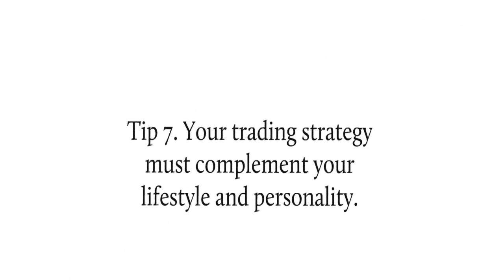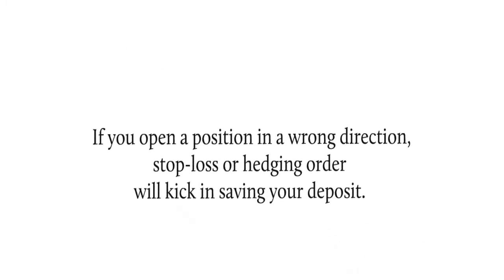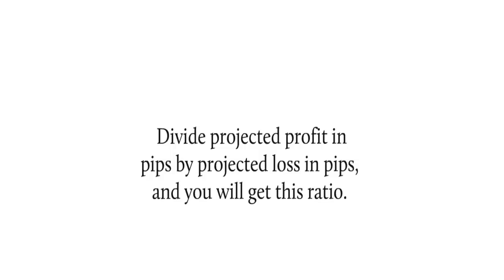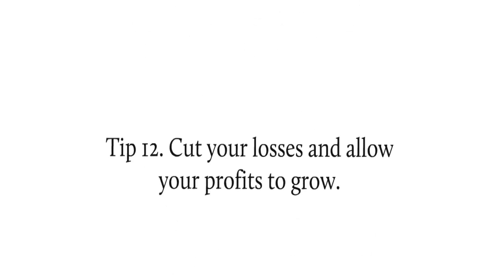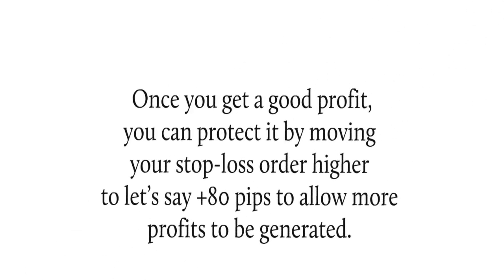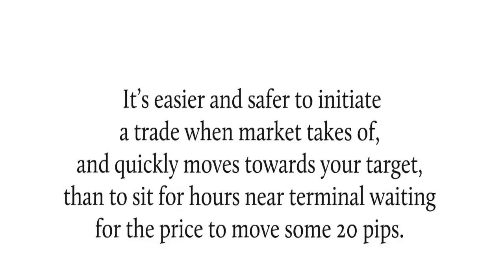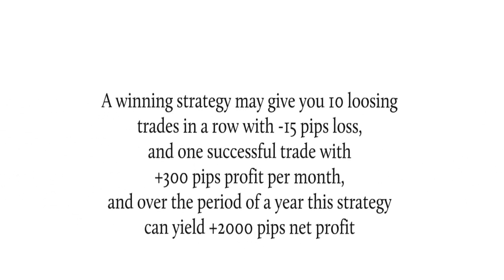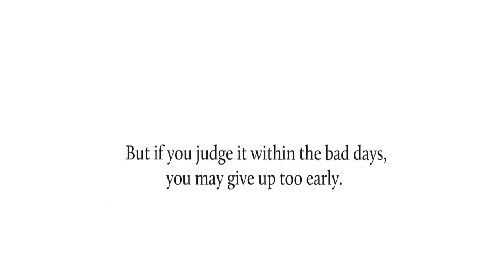17 FOREX Tips for a Novice Trader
Learn how to successfully make the most of FOREX Trading with the FOREX Tips for a Novice Trader.